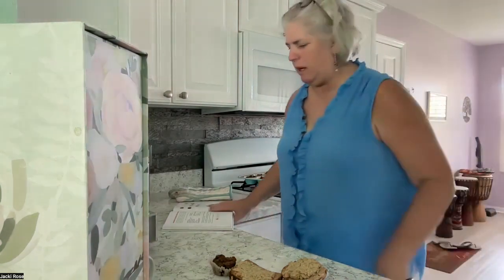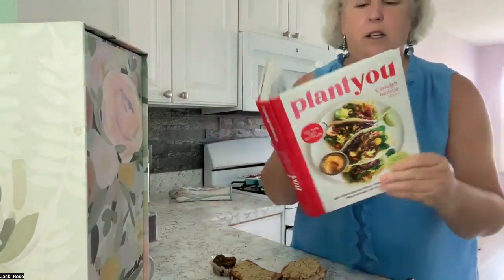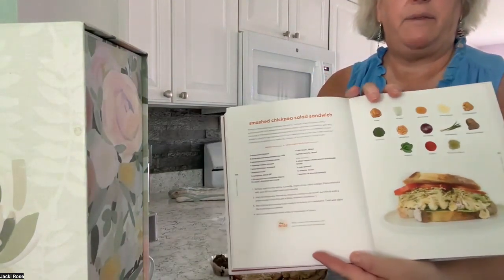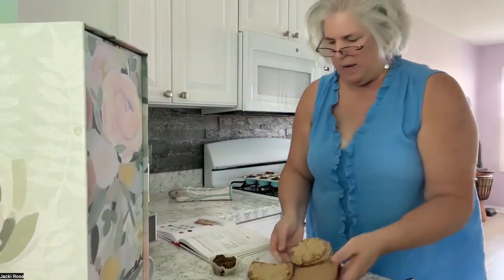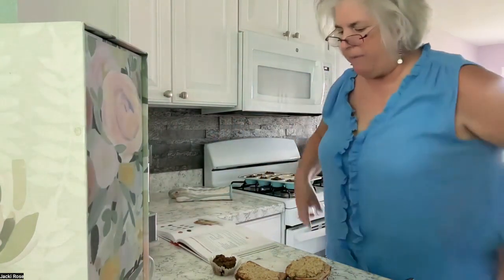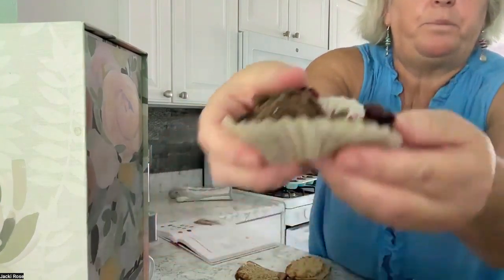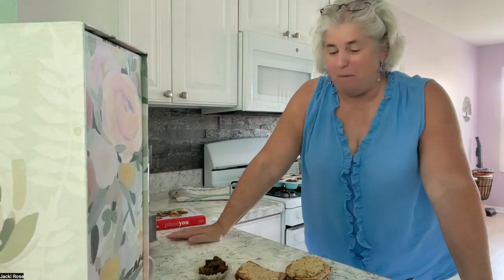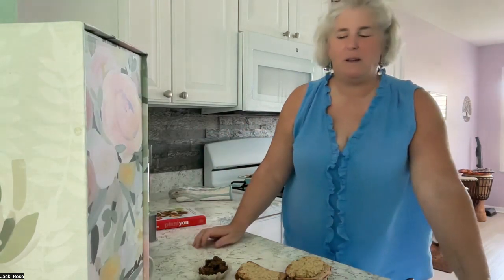Jacki's WFPB Journey 10-22-23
See entire WFPB Journey starting from Day 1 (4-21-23)

Thanks to Jill & Kathy of the Plant Life Journey Retreat - I am a new woman! At least in the Kitchen!